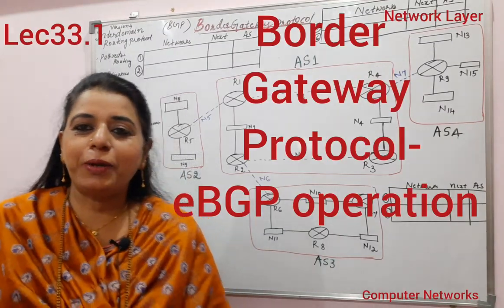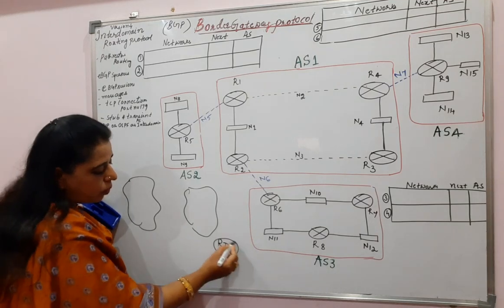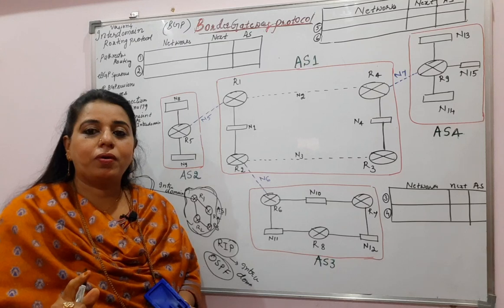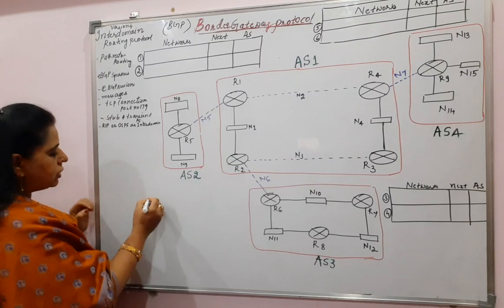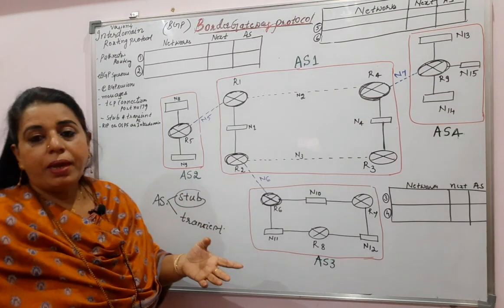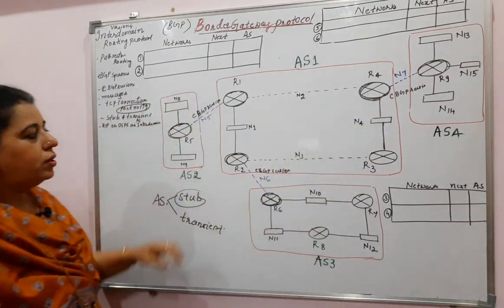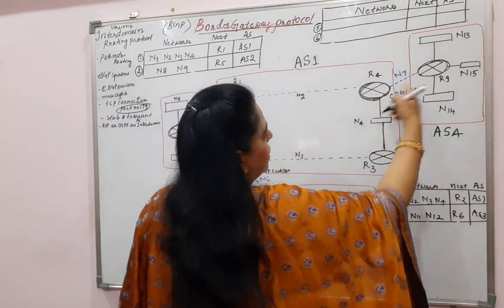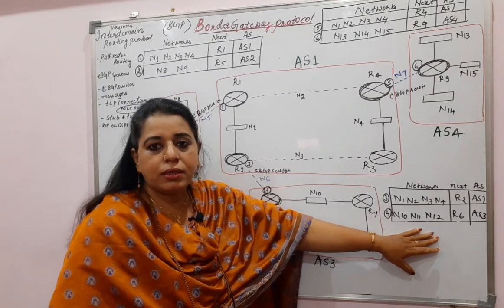Lec33.1- Border Gateway Protocol;eBGP variant|Computer Networks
what is Border Gateway Protocol;eBGP operation